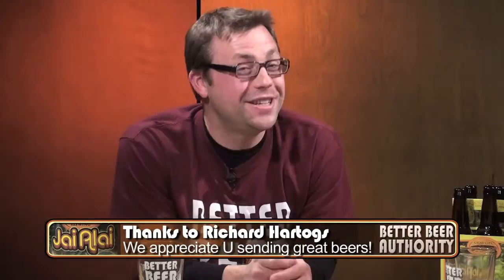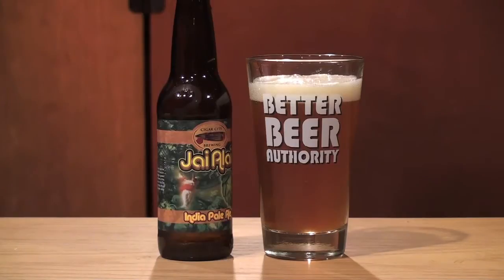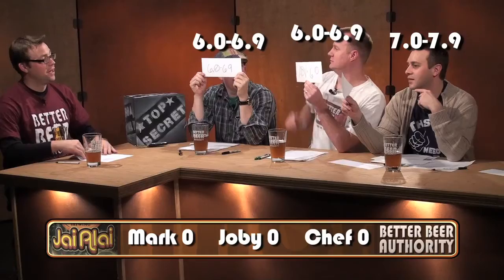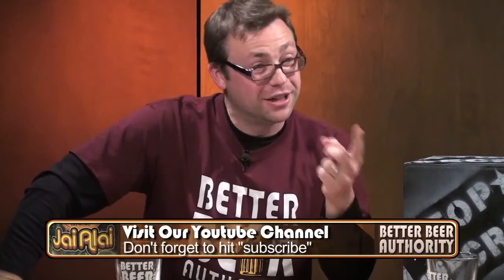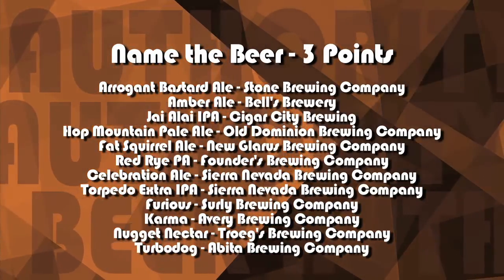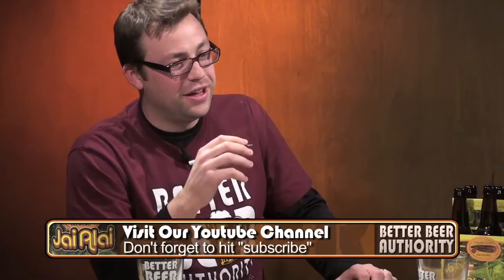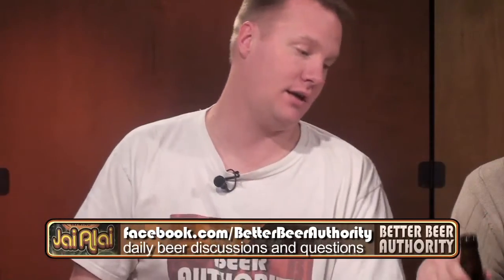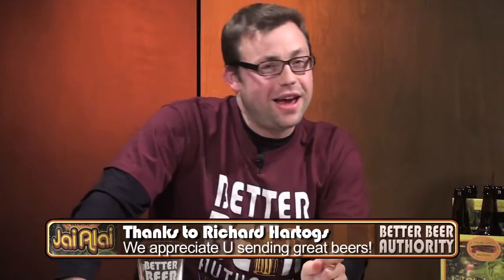Cigar City Jai Alai India Pale Ale - Blind Taste Test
I had heard great things about Cigar City, but couldn't try it because it's not available in Ohio.  Boy was I excited when Richard Hartogs took a trip to Florida and secured some for us.  We did a blind taste test, which is awesome because you don't go into the beer with any preconceived notions.  Find out whether this beer lives up to the hype in this fun episode of the BBA.  Thanks Richard!!!